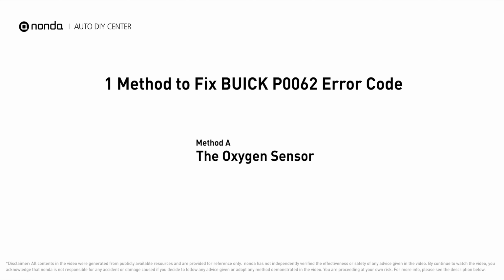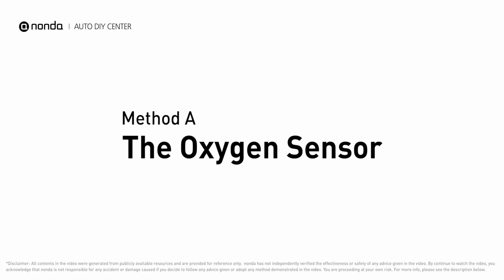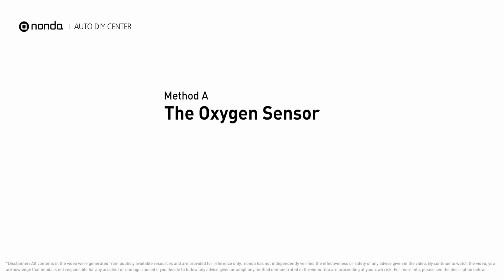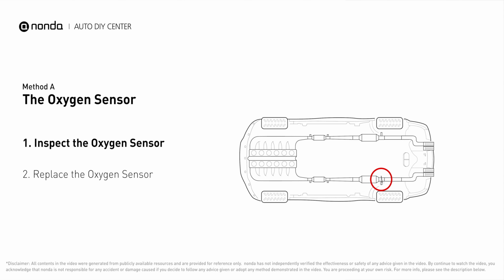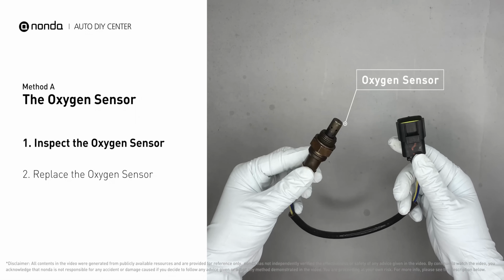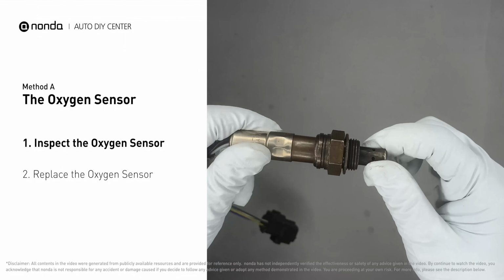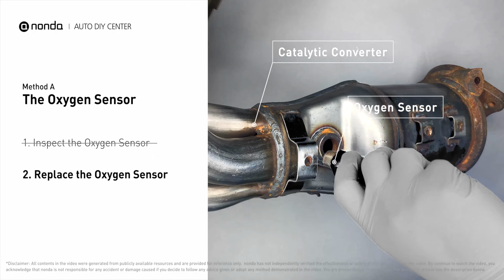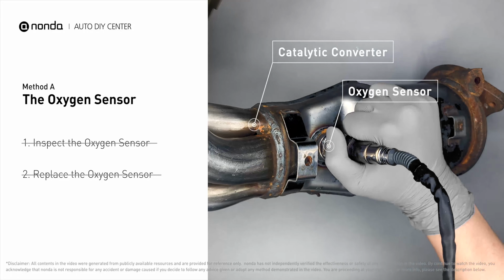How to Fix BUICK P0062 Engine Code in 2 Minutes [1 DIY Method / Only $19.43]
Claim your FREE engine code eraser

This video shows you How to Fix Engine Code BUICK P0062 in the easiest, quickest, and cheapest way. 1 practical solution to fix the BUICK P0062 error code. 1 simple DIY solution to repair BUICK P0062.

Engine Code BUICK P0062: HO2S Heater Control Circuit (Bank 2 Sensor 3). This code may be triggered, when your vehicle’s control module, detects a fault in the heater circuit in oxygen sensor Bank 2 Sensor 3. Cylinder No.2. Catalytic Converter. Inspect Electrical Connections, Wire Harness, And Metal Tabs. How to replace an oxygen sensor. How to replace the O2 sensor. Tips and tricks for replacing the oxygen sensor in your car and fixing code BUICK P0062.

Fix Engine Code BUICK P0062 Easy DIY Method A | The Oxygen Sensor

The components displayed in this video are generic components that may not apply to all BUICK vehicles. Vehicle manufacturers may use manufacturer-specific components that are different from the ones shown in this video.

0:00 What is BUICK P0062
0:39 Method A - The Oxygen Sensor
1:40 Claim a FREE Engine Code Eraser